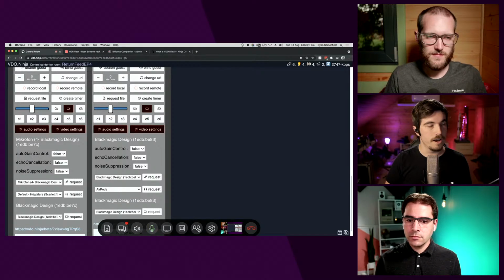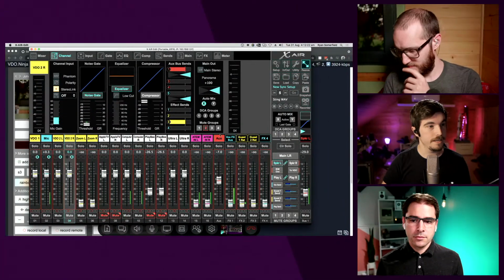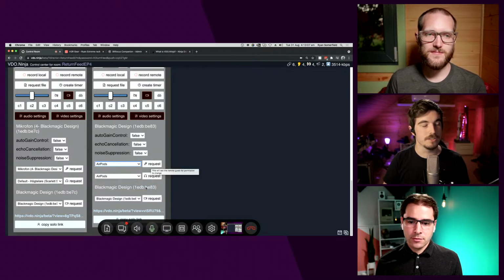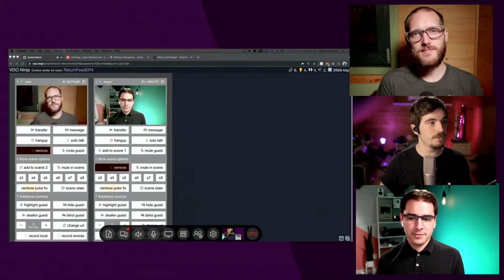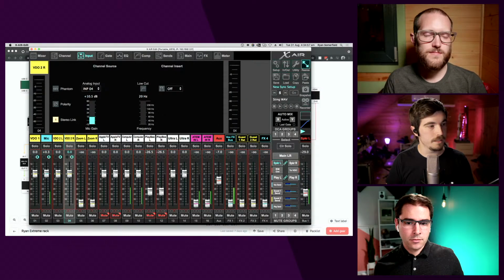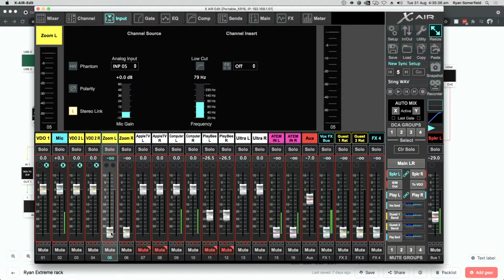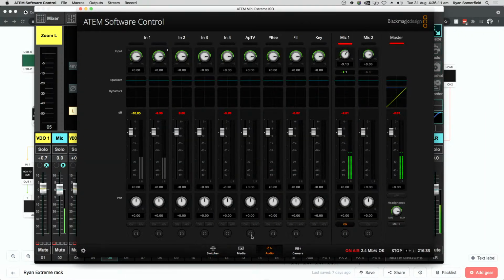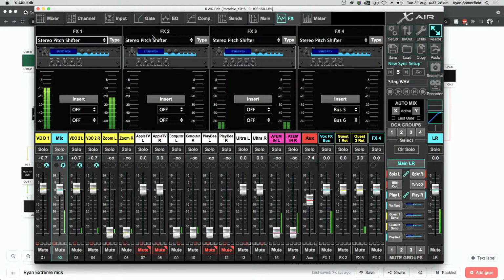VDO.Ninja with Ryan and Aaron // Return Feed Ep.4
Welcome to Return Feed - the show is all about remote contribution.
in this episode, we are focusing on VDO.Ninja as a contribution method for including guests in your live stream.

*Timestamps*
00:00 - Countdown
09:37 - Show starts
16:08 - Investigating contrast
18:45 - What does Aaron see on his end?
20:42 - What does Ryan see as the director?
23:00 - Q&A
37:32 - Full-screen browser vs Electron Capture
42:58 - What gear we are using for this stream
45:55 - Do we really need an audio console/mixer for this?
50:12 - More Q&A
1:08:03 - Thanks to Aaron & Ryan
1:09:25 - Next week, ATEM Streaming Bridge with Alex